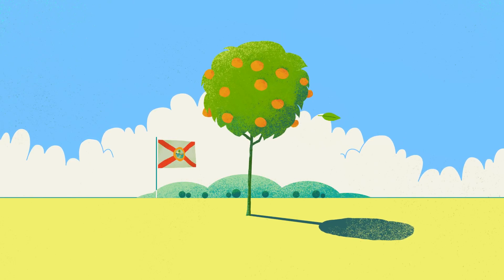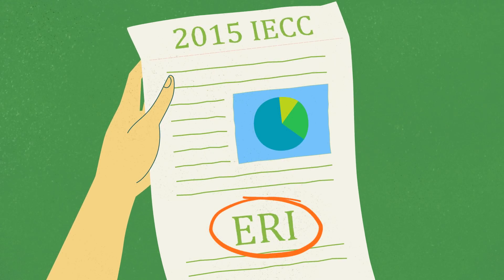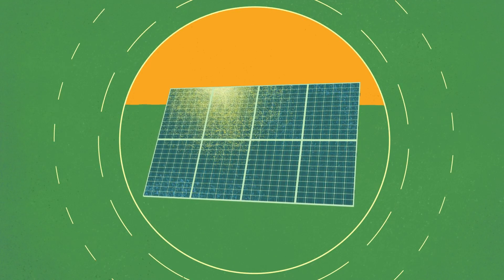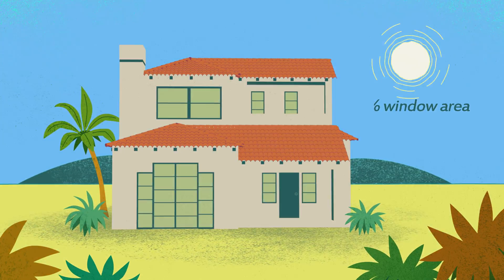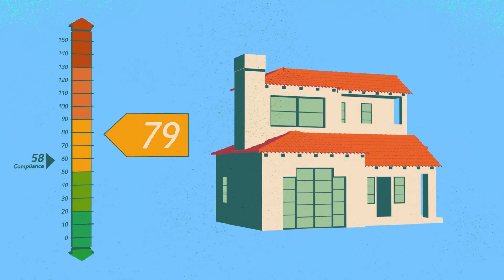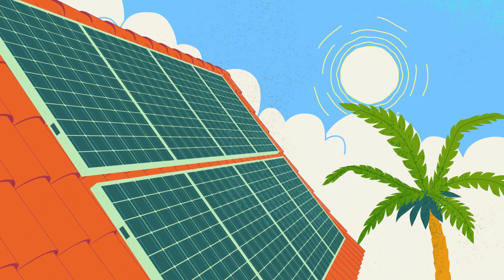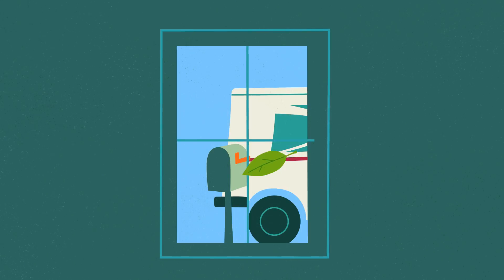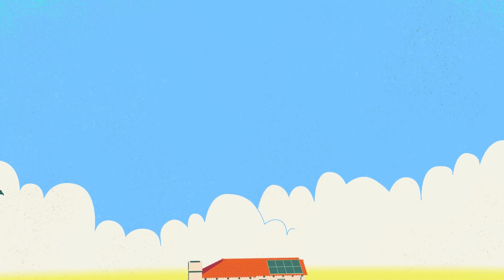Keep building energy codes for energy efficiency first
The 2015 IECC can be misinterpreted to allow renewable generation to offset the need for reliable, consistent and permanent energy efficiency measures. Watch this video to learn how this can happen and why it is can be a problem for homeowners.